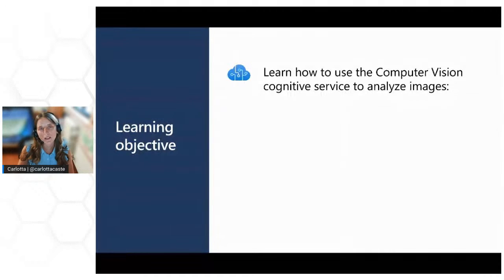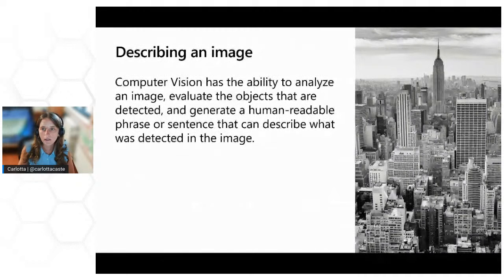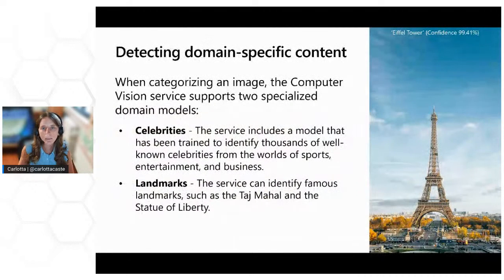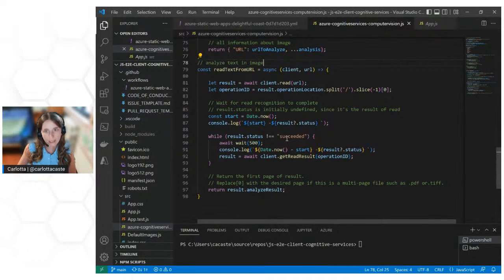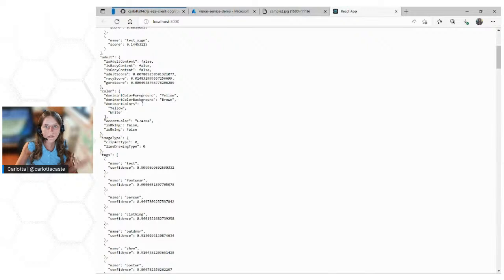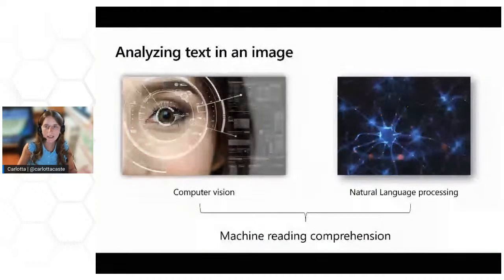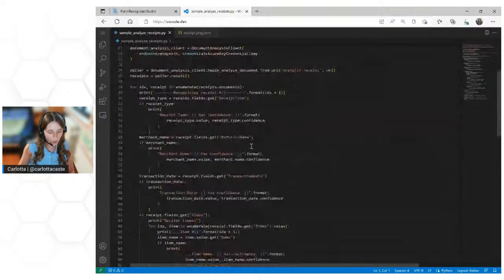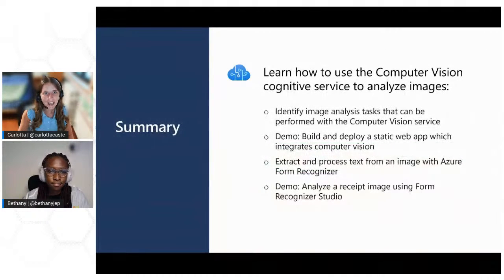Intro to Computer Vision - Computer Vision Service Form Recognizer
Game of Learners Clinics for ML (Machine learning) and AI (Artificial intelligence) is a 5-week Skilling initiative to level up in Artificial Intelligence on Azure. You will learn how to build and deploy end-to-end AI Solutions on Microsoft Azure. The sessions will take place at 8pm EAT (East Africa Time) | 5pm GMT (Greenwich Mean Time) every Tuesday and Thursday in July.

Computer vision is an area of artificial intelligence (AI) in which software systems are designed to perceive the world visually, though cameras, images, and video. There are multiple specific types of computer vision problem that AI engineers and data scientists can solve using a mix of custom machine learning models and platform-as-a-service (PaaS) solutions - including many cognitive services in Microsoft Azure.
Join us and explore additional ways on how you can add computer vision to your applications.

Main speaker:
Carlottta Castellucio – Cloud Advocate, Microsoft
She has been in Microsoft since 2019, mostly working in customer-face engagements focused on Conversational AI solutions. She is passioned about software development, in particular about developing solutions which integrate artificial intelligence. As a Cloud Developer Advocate, she works with Students and Educators in relation to Data Analytics and Data Science. Outside of work, she loves going for a walk in the open air, practicing yoga and watching films.

[eventID:16671]